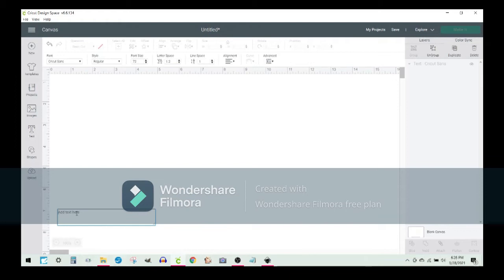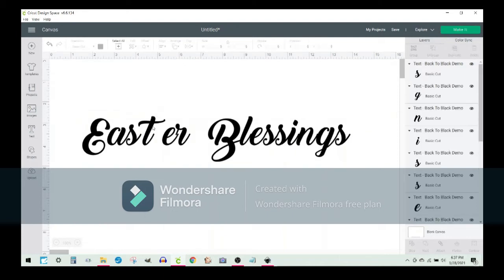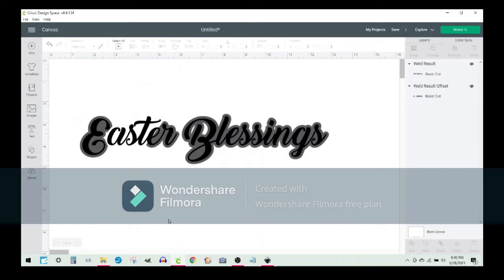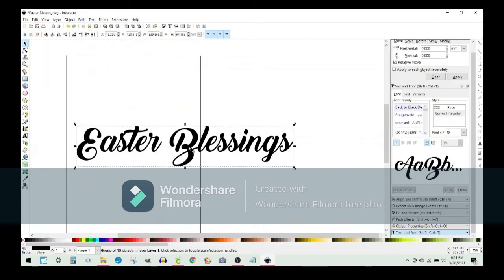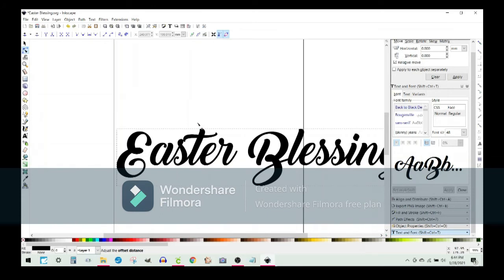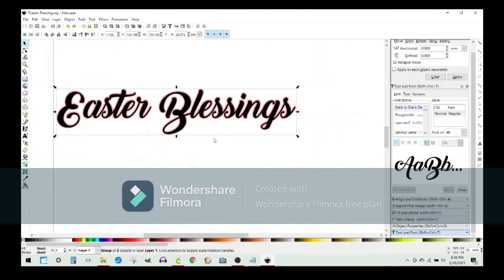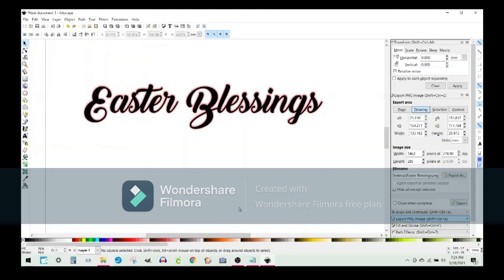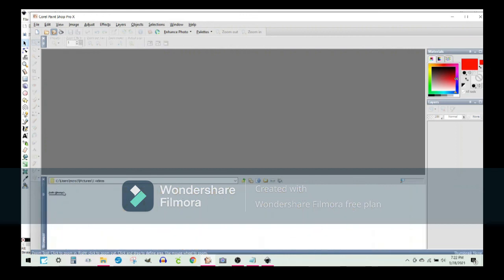Inkscape Linked Offset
In this video I show how to create an. svg from text and how to create an offset (shadow layer) from that same text .svg. I also show how you can export your design as a .png.